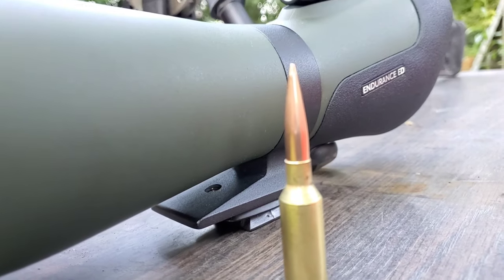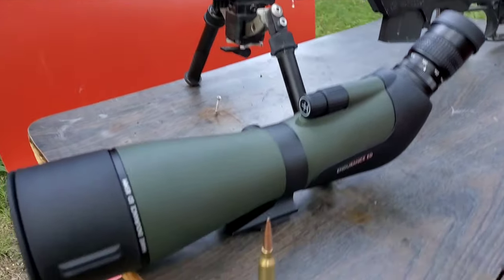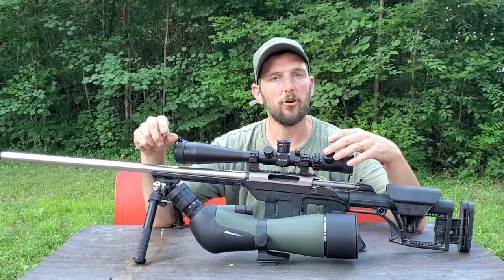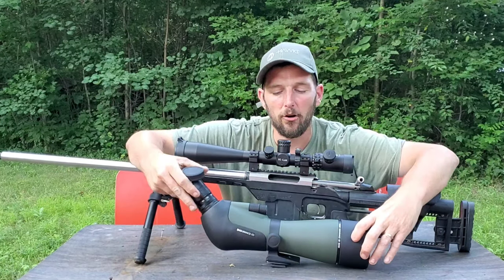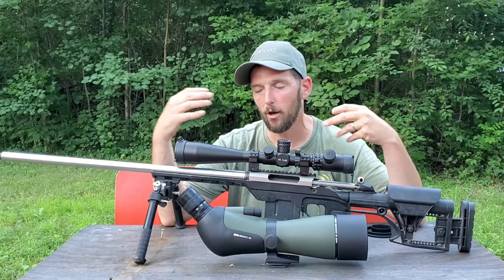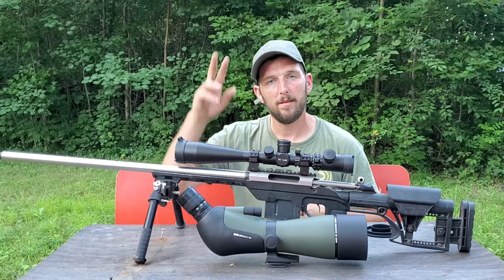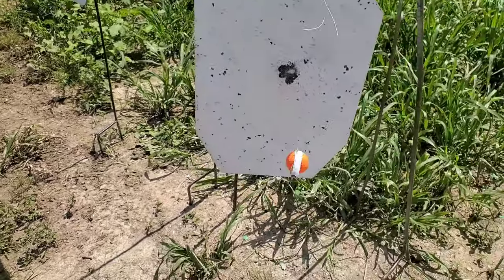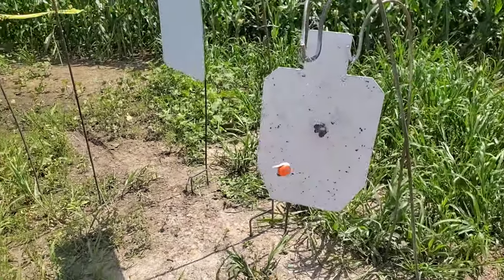600 Yard Cold Bore Golf Ball Challenge | 7mm SAUM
Cold bore shot at 611 yards on a golf ball thanks to the Is Your 6 Covered Podcast.